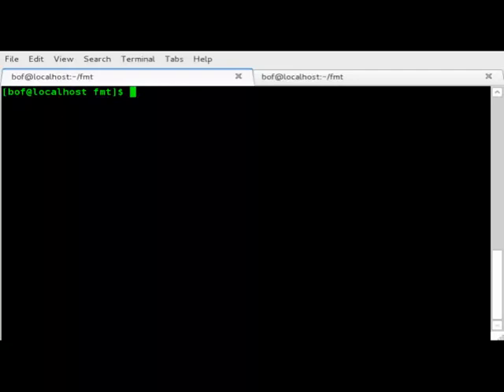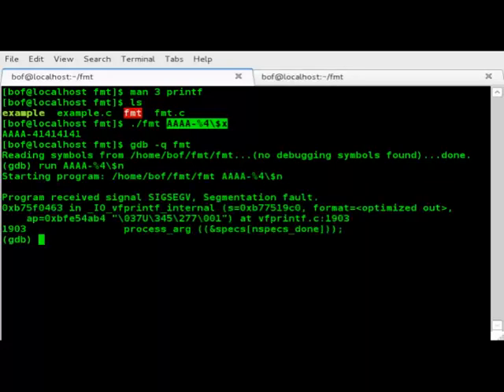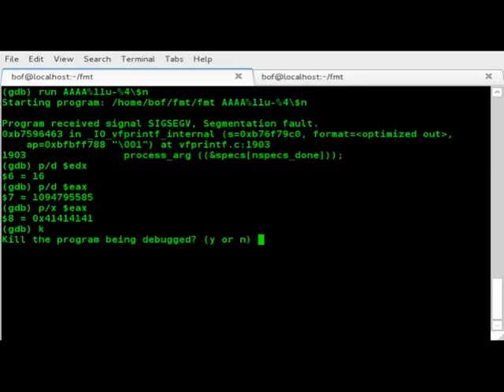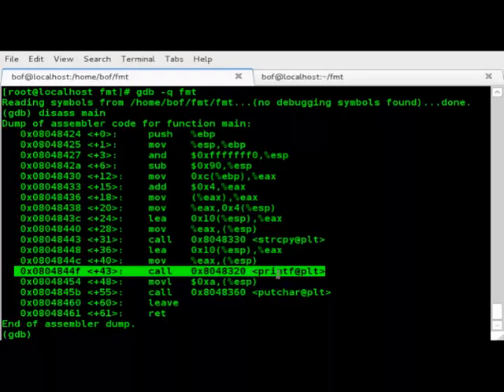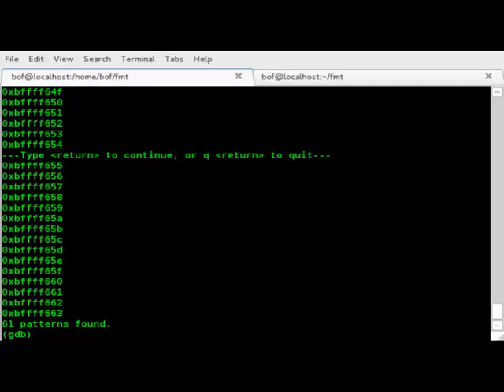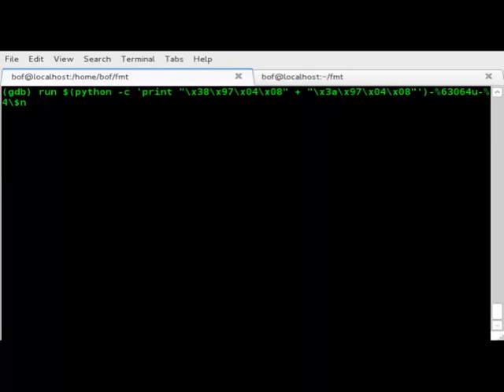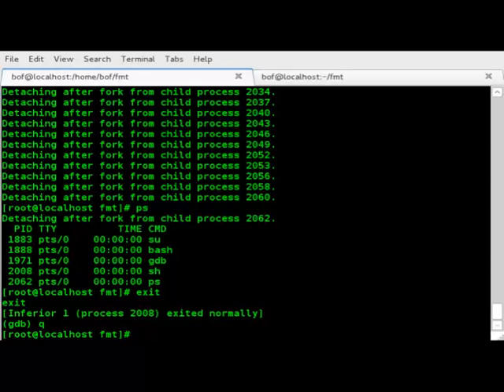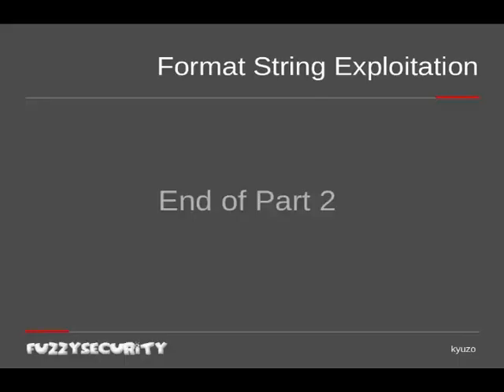[Fuzzy Security] - Format String Exploitation - Part 2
Quick introduction to format string exploitation on Linux.